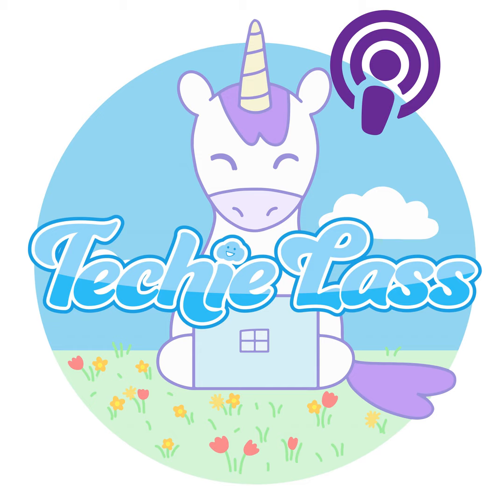Weekly Update #133 - 8th March 2024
Join me as I look at the latest Azure updates from the past week.